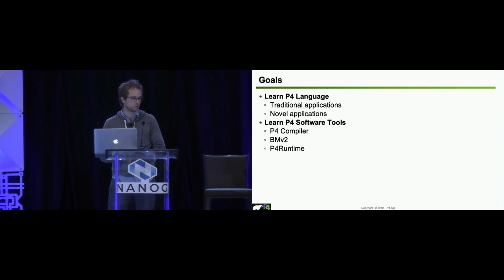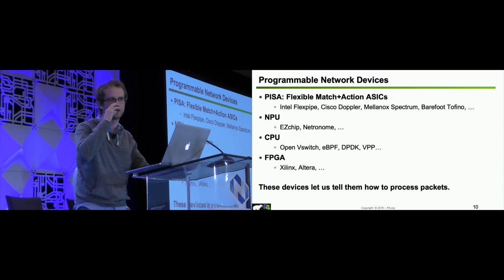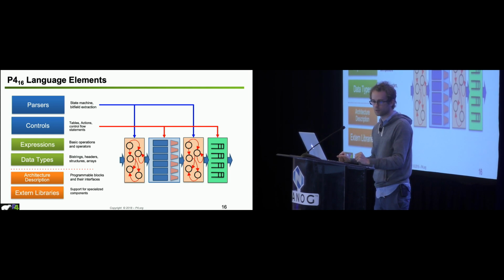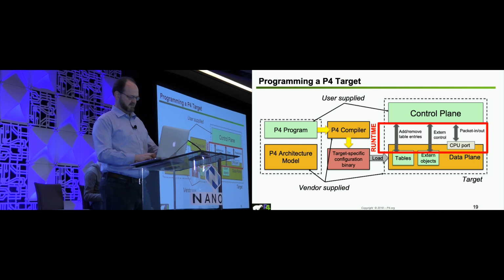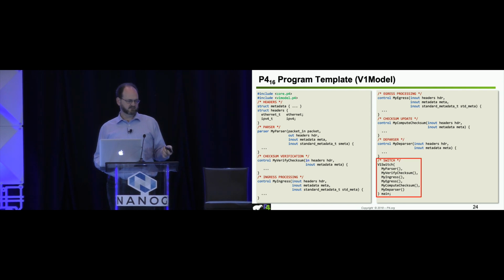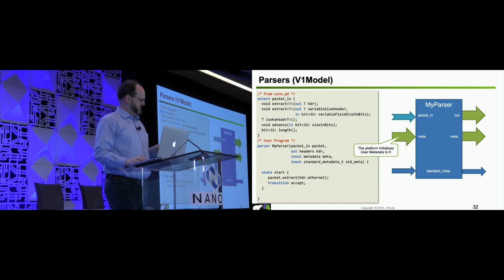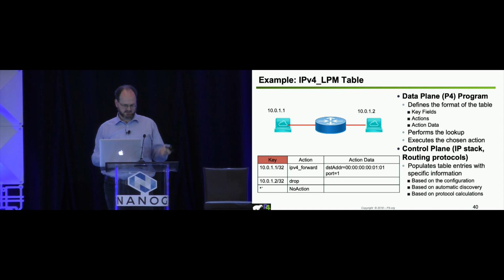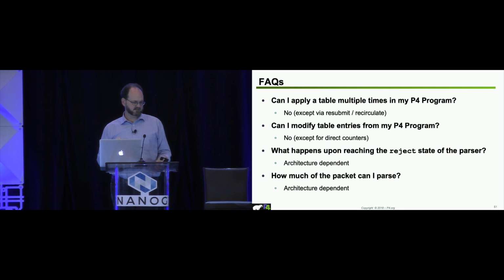P4 Tutorial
This tutorial includes hands-on exercises; instructions for downloading the software is

Download all software prior to the tutorial. Attendees will learn how to express conventional and novel data-plane applications in the P4 language, and how to compile, execute, and evaluate P4 programs. We will provide a VM image containing all the necessary packages and tools. The P4 specification is publicly available at the P4 website under an Apache license. Key development tools are available as open-source tools

P4 is a programming language for describing how network packets should be processed on a variety of targets, ranging from general-purpose CPUs to network processors, FPGAs, and custom ASICs. P4 was designed with three goals in mind: (i) protocol independence: devices should not “bake in” specific protocols; (ii) field re-configurability: programmers should be able to modify the behavior of devices after they have been deployed; and (iii) portability: programs should not be tied to specific hardware targets. The P4 community maintains the language specifications, a set of open-source development tools, and sample P4 programs with the goal of making it easy for P4 users to quickly and correctly author new data-plane behaviors.

P4 continues to be a transformative technology in networking and an increasingly popular choice for developing data-plane designs. Well-known data-plane features typically realized in a fixed-function logic are now being authored in P4, allowing network owners to understand and even verify their network devices’ behavior in an unambiguous manner. Meanwhile, new ideas are also being prototyped, evaluated, and productized in P4. We believe there are many opportunities for network operators to help evolve the design of the language, discover new implementation techniques, and develop their own custom use cases.